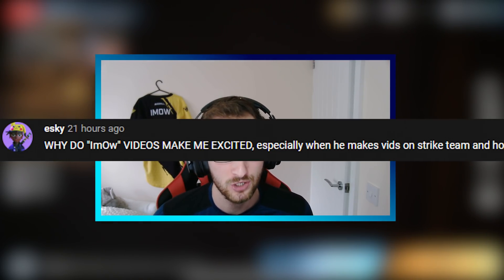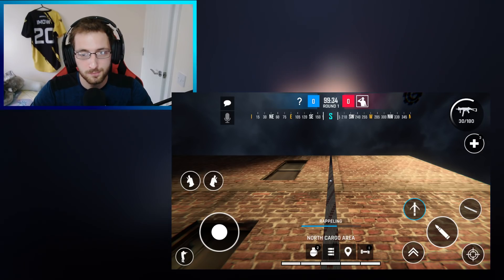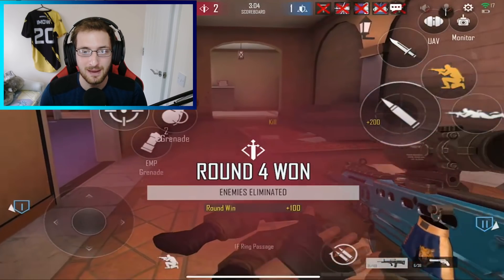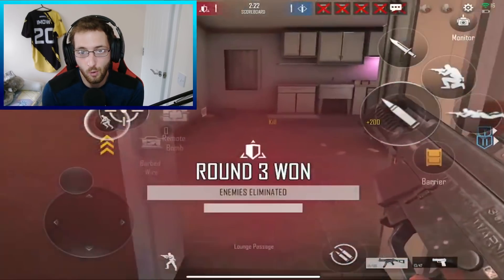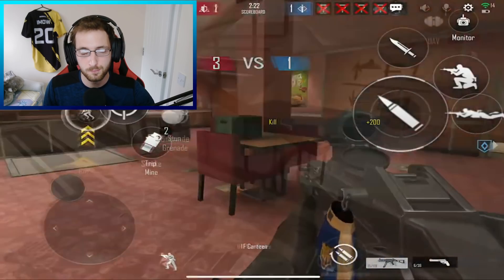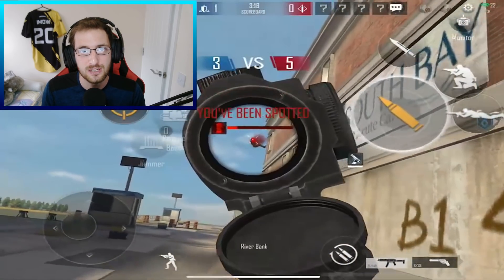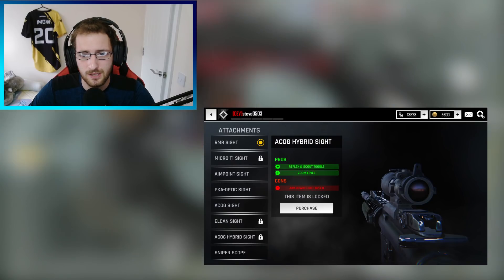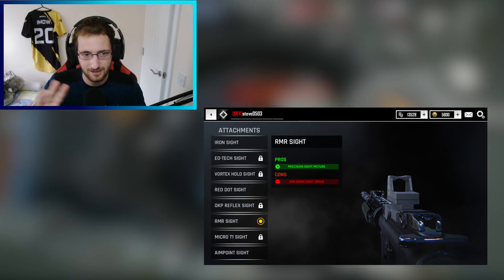*NEW* CQB GAME - RAPPELLING HAS BEEN ADDED!! - Strike Team Online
Repelling has been added, along with a lot more things!

-TOP 5 DONATORS-
★Misaboy1 - £151.86
★MGC - £100
★Lucid - £89.13
★Pantom - £46.79
★CwciBrenin - £31.66
Want to enhance your gameplay and style? I got you covered. Mobile Gaming Corps provides finger sleeves, enhanced mobile controllers and super responsive glass screen protectors!